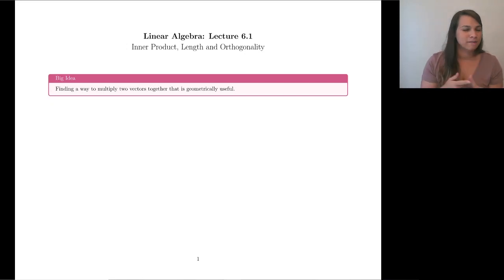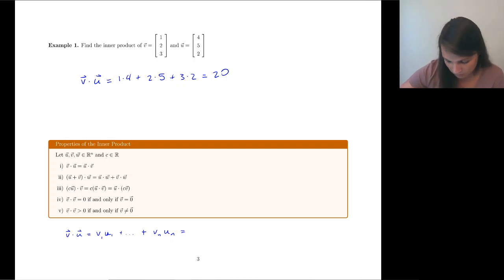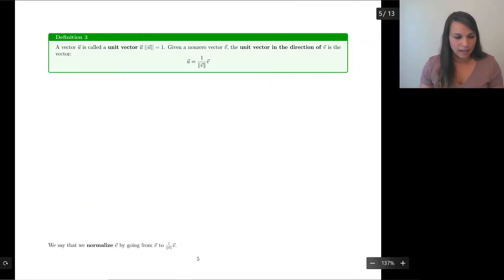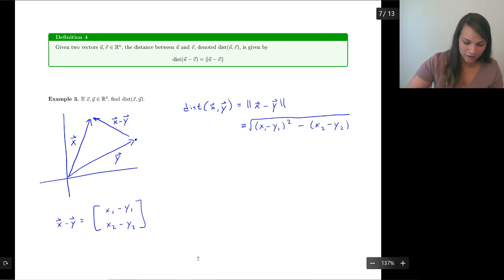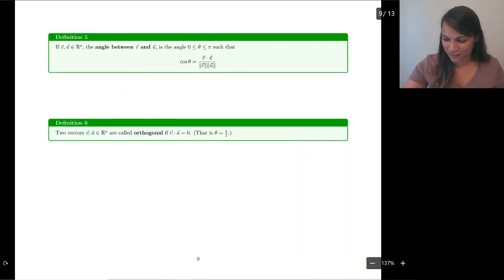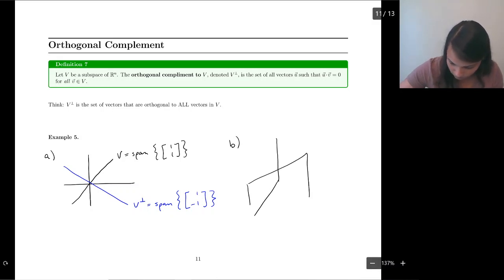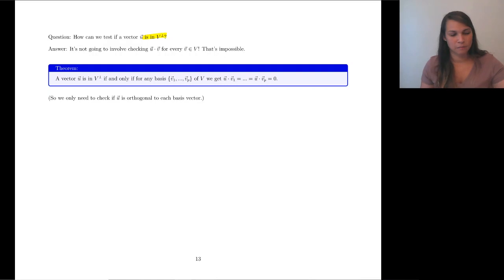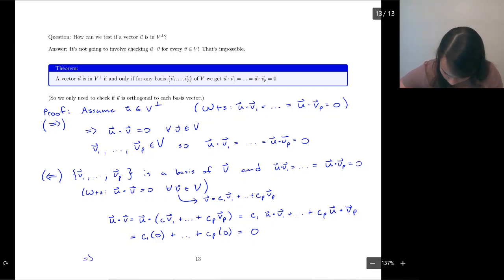6.1 - Inner Product, Length and Orthogonality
This video is about:
- Finding a way to multiply two vectors together that is geometrically useful
- Dot product / inner product
- Length / norm / magnitude of a vector
- Unit vectors
- Angles between vectors and orthogonality